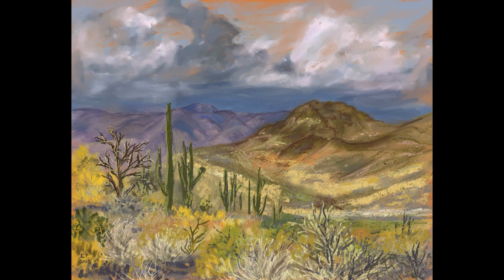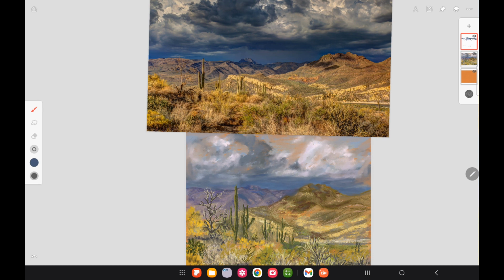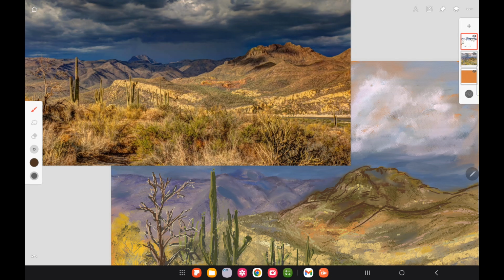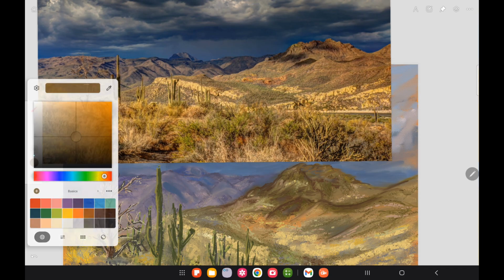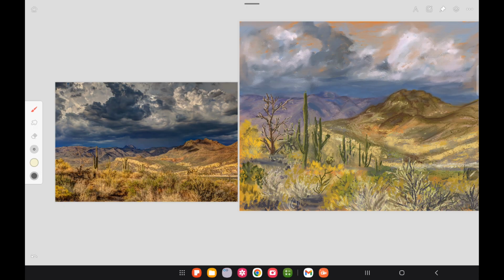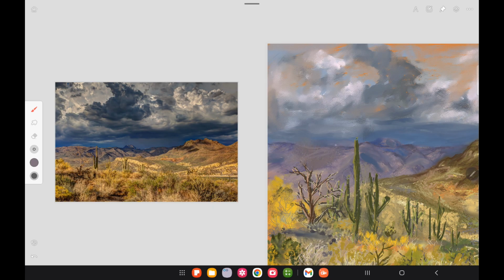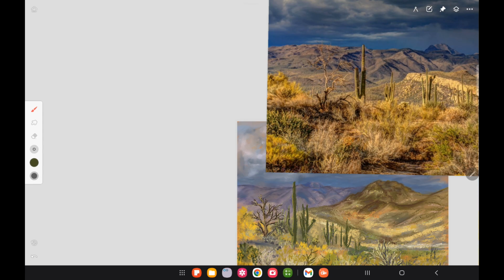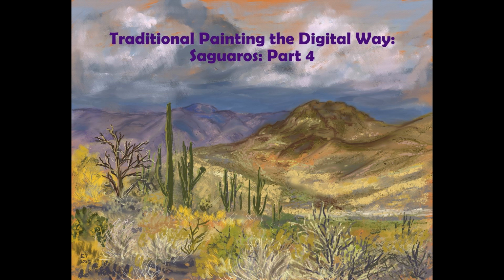Traditional Painting the Digital Way: Saguaros: Part 4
Here is a brand-new video in my Traditional Painting the Digital Way series. In this series, I show how to paint on a toned background. In part 4, I show how to paint the saguaros and add the final details.